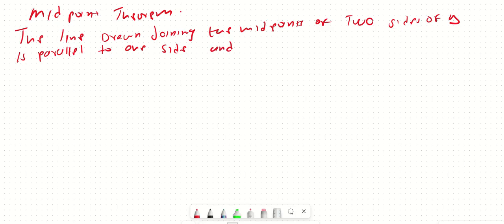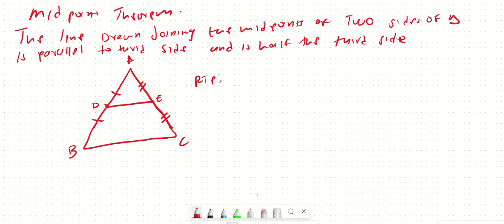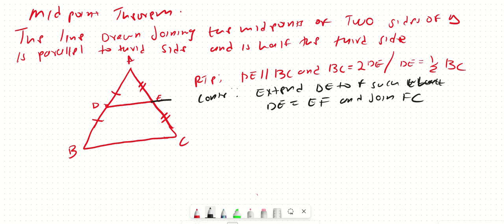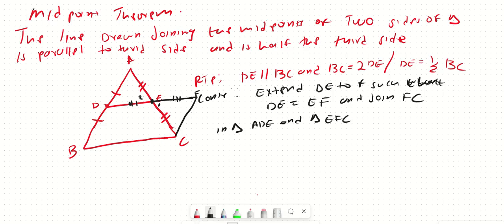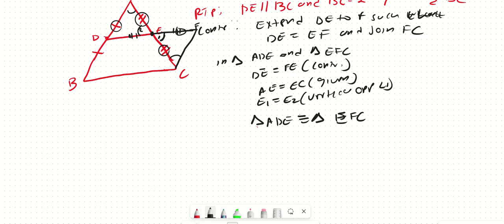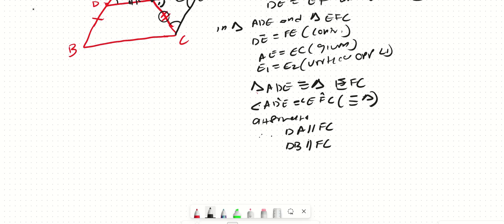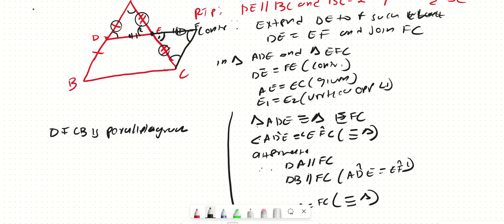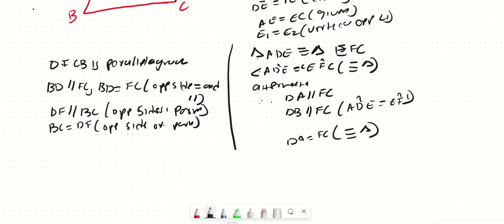midpoint theorem grade 10 proof